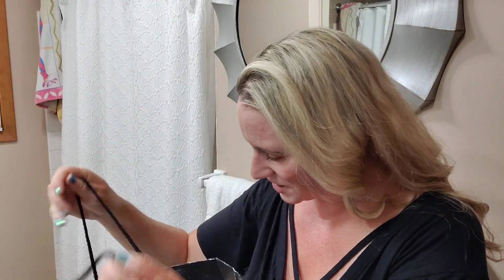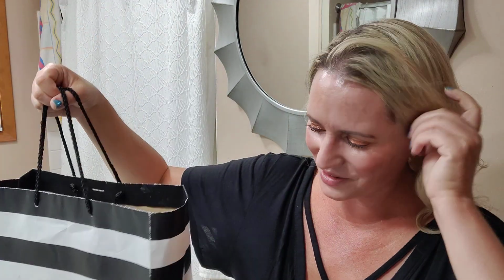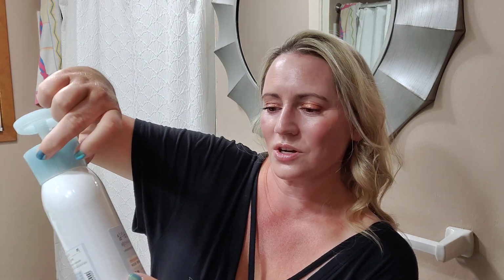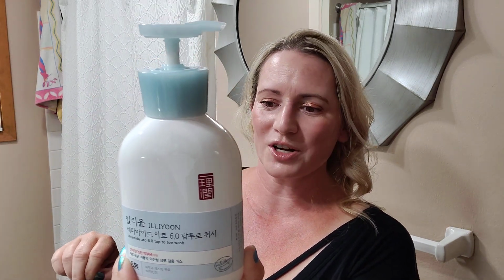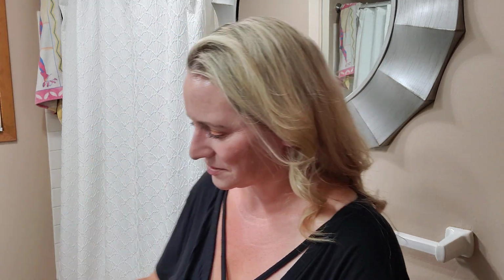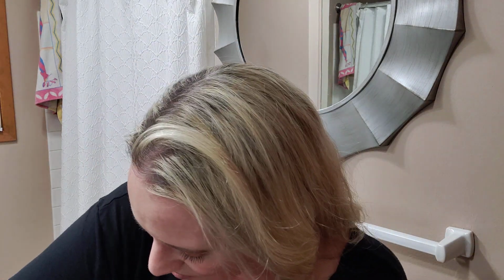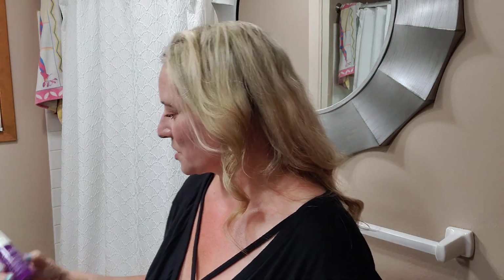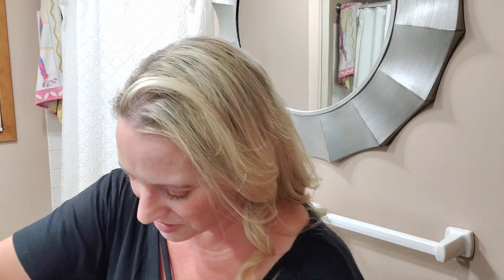Sad September Skincare & Beauty Product Empties 😊 Products I've Finished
Skincare & Beauty Products I've Finished in September 2022

Azclear 20% Azelaic Acid Lotion
Illiyoon Top to Toe Body Wash
Paula's Choice 4% BHA Pore Refining Serum
Paula's Choice Discoloration Repair Serum
Peach & Lily Good Acids Pore Toner
Facetheory Chiromasque Hand Cream
Skyn Iceland Berry Lip Fix